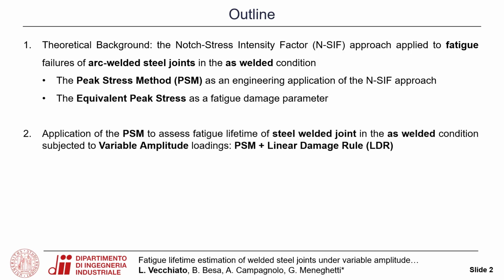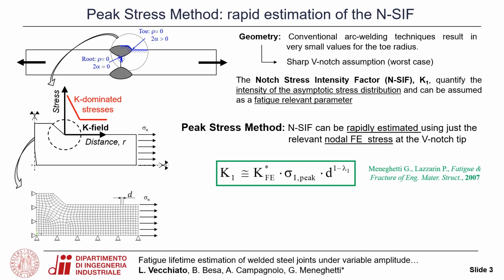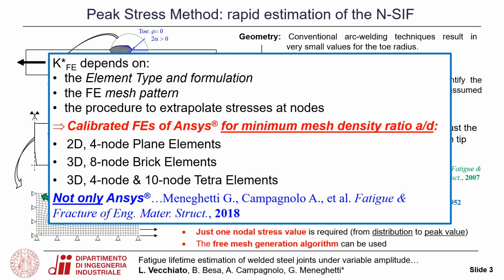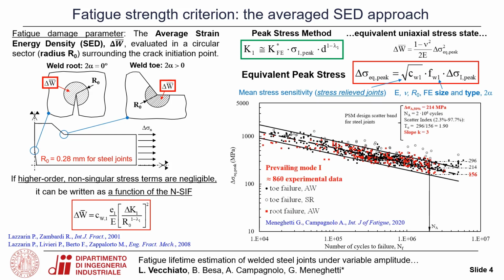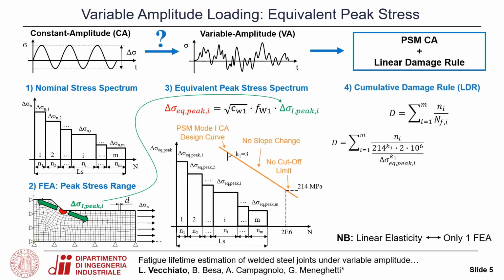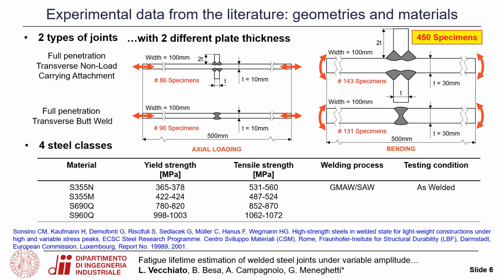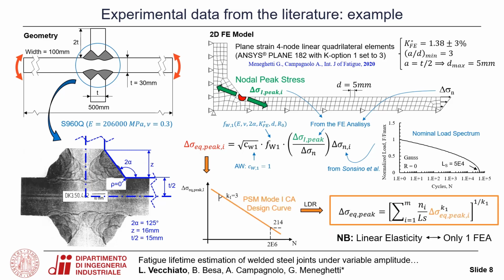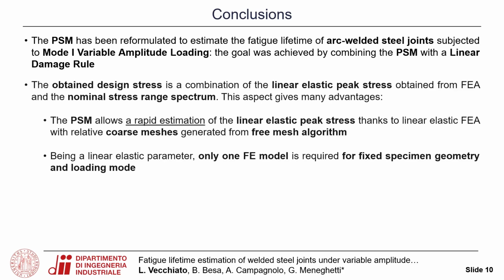98: Fatigue lifetime estimation of welded steel joints under variable amplitude loadings using ...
Authors: L. Vecchiato, B. Besa, A. Campagnolo, G. Meneghetti